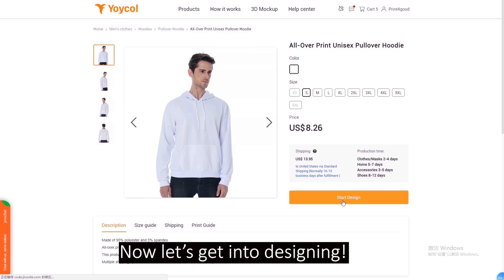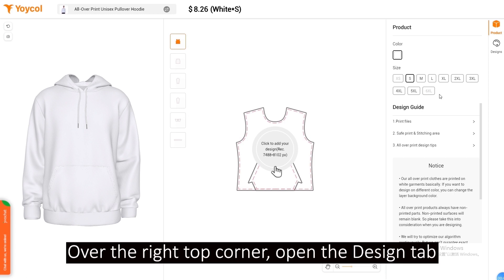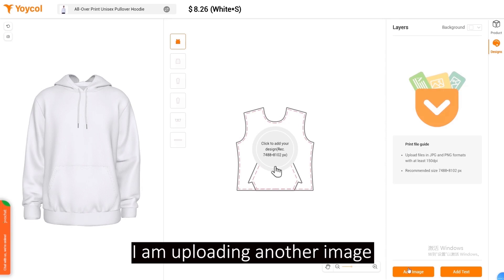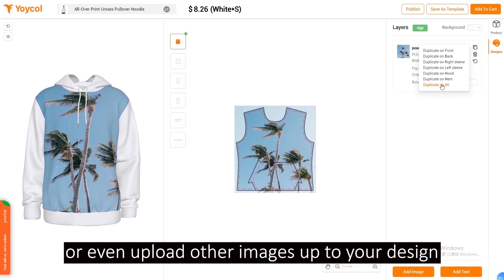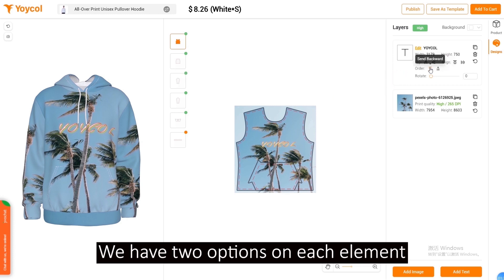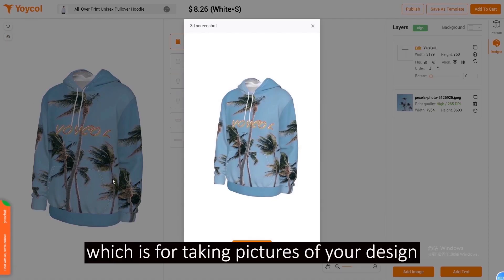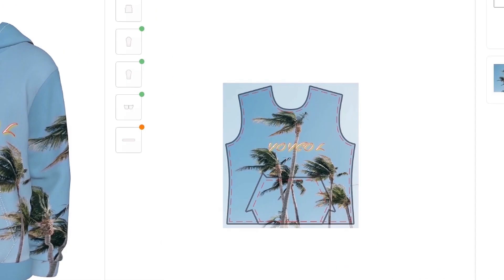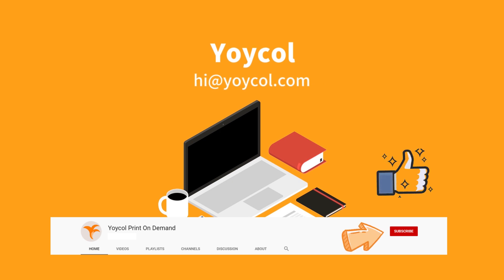How To Use Yoycol Mockup Generator | Print on Demand Tutorial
In this tutorial video, we walk you through basic features of yoycol mock up generator. We showed you how to use yoycol mock up generator.

Yoycol is a top-notch on-demand order fulfillment service,  professionalizes in ALL OVER PRINT, completely free to use, and no minimum order requirement! You sell products on your store, we automatically process and fulfill them when orders come through, and ship them out to your customer. Products currently not listed in our website?

24/7 merchant support

This is a yoycol mockup generator tutorial video. Create designs for cut & sew and all-over print products. Try out our 3D deisgn tool, choose your design background colors, advanced text tool, and many other features.